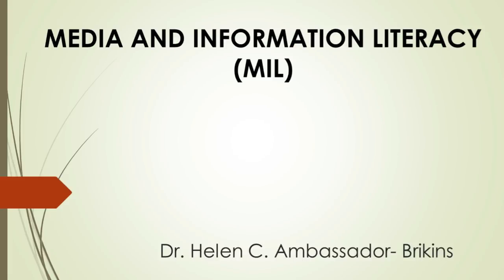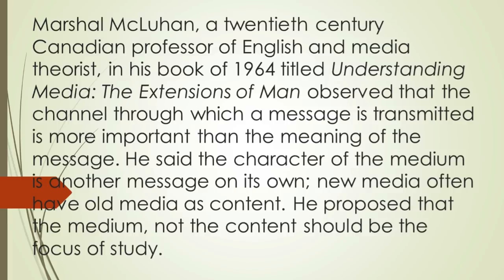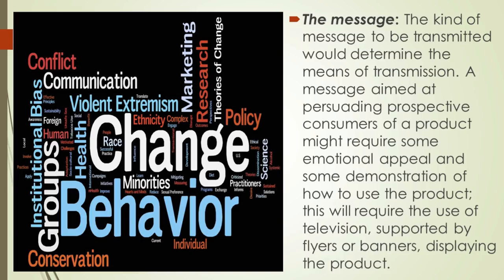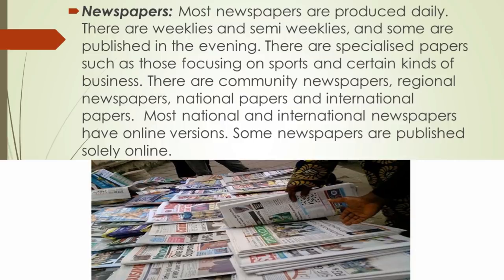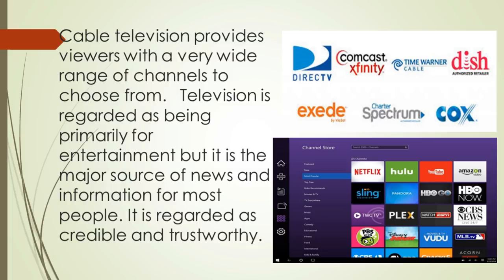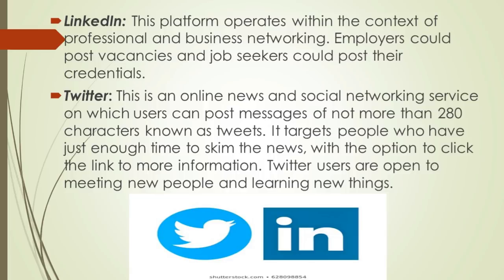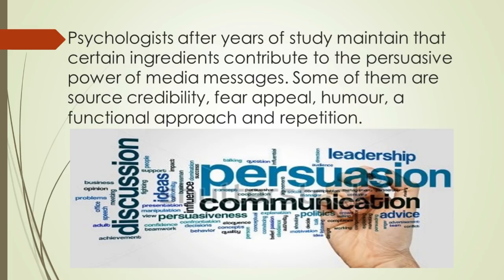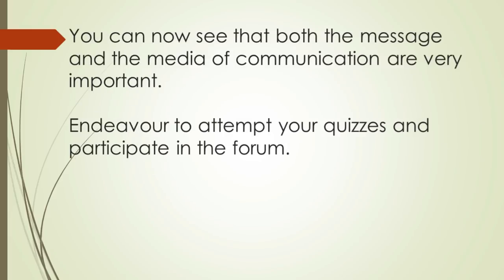Dr Ambassador Brikins :week 2 lecture 2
Lecture 2: The Medium and the Massage